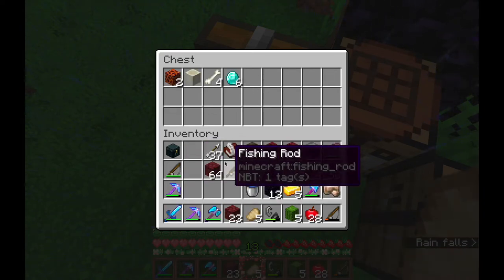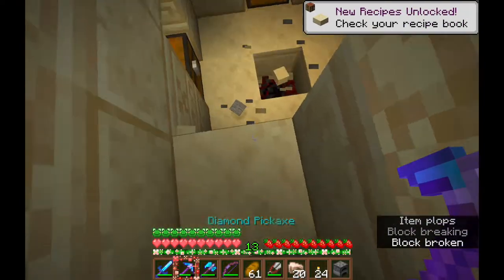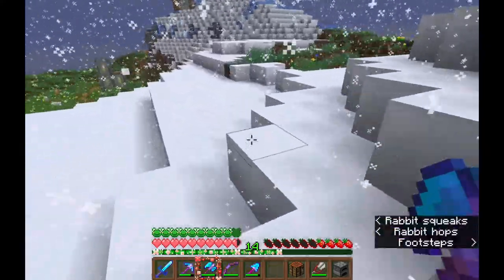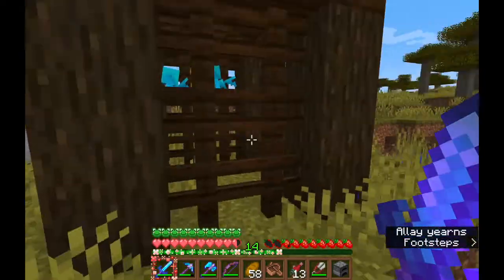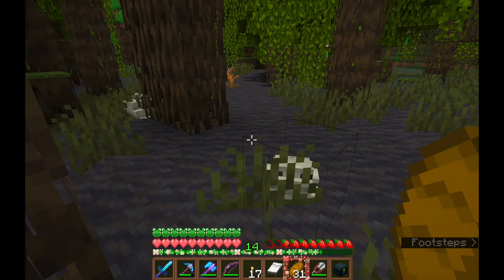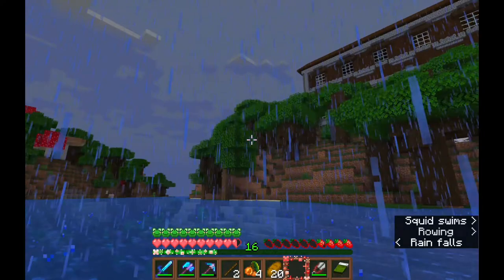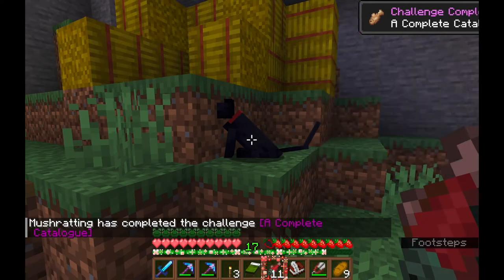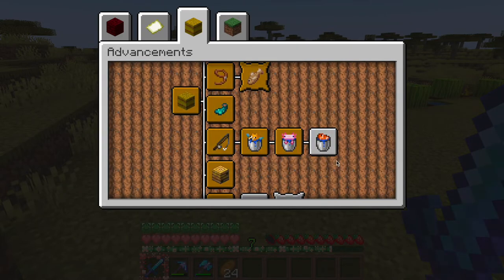Beating Minecraft Advancements - Episode 5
am i getting better at editing or am i recording less now? i dont know!